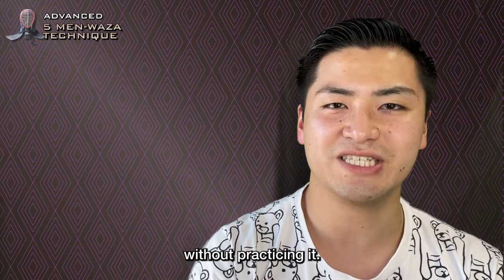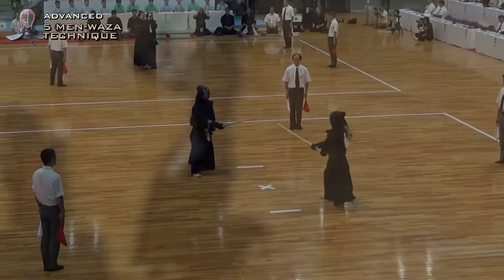5 Advanced Kendo Men-waza Techniques for Winning Matches!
Former Kendo Champion Hyoga Kajitani explains the Advanced Men-Waza of Kendo.
In this video, you will learn five advanced men-waza techniques that can help you win your next Kendo match! These techniques are difficult to master, but with practice you can become a force to be reckoned with on the Kendo Dojo.

⏰TIME STAMPS⏰
00:00 Introduction
01:45 1. Steal a distance→Men
03:54 2. Katsugi-Men
06:10 3. Tsuki→Men
07:38 4. Men Feint→Men→Men
09:08 5. Men Feint→Kote→Men
10:04 Closing

☆Would you like to share your KENDO photos, illustrations and short videos with our KENDO friends?
Please post your memorable Ippon, moment from your practice with your friends, using this form.